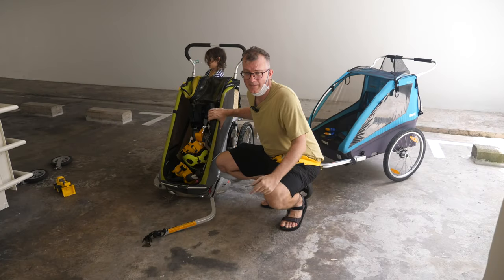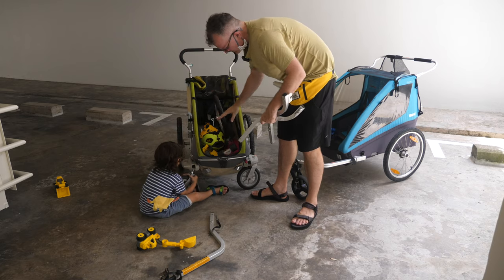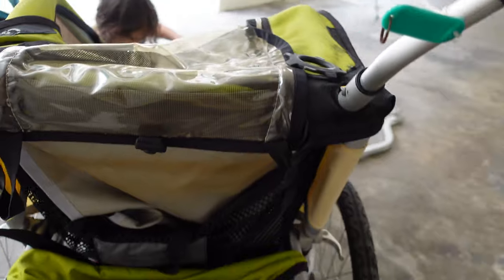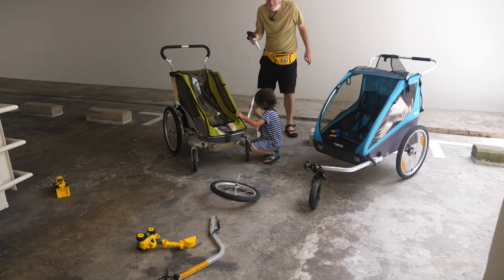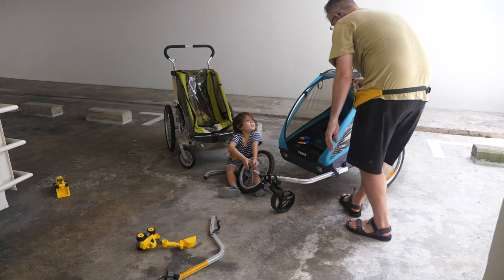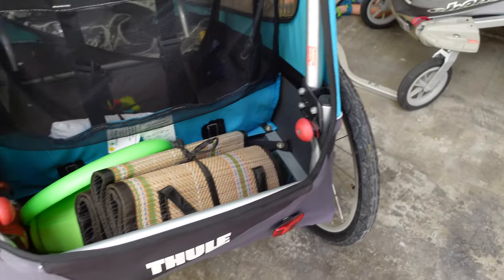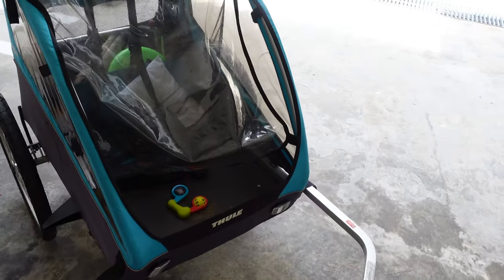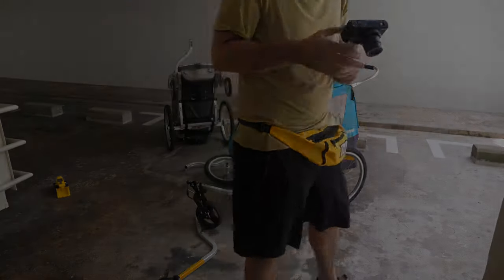Chariot (bike trailer) through the ages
The "Cougar I" was a lot better made than the "Thule Coaster", but it was a lot more expensive.

Btw Canadian Chariot was bought by Swedish Thule in 2011.